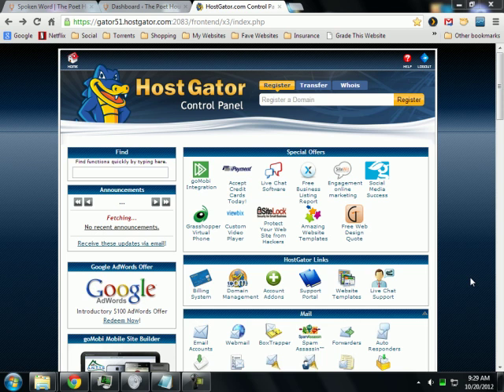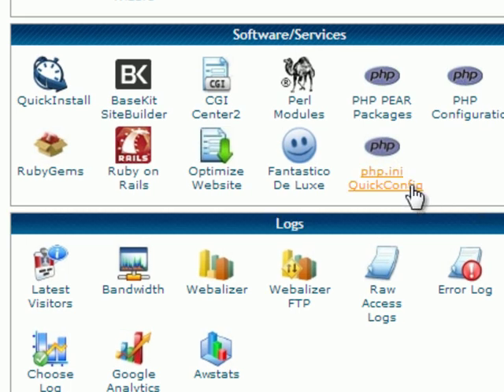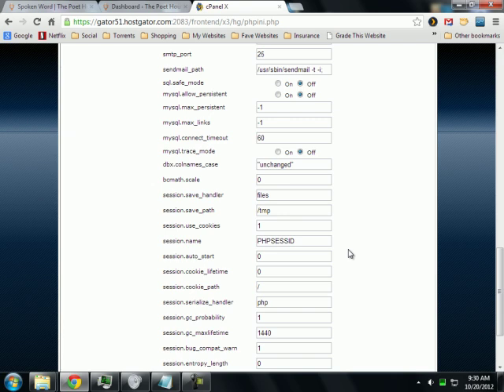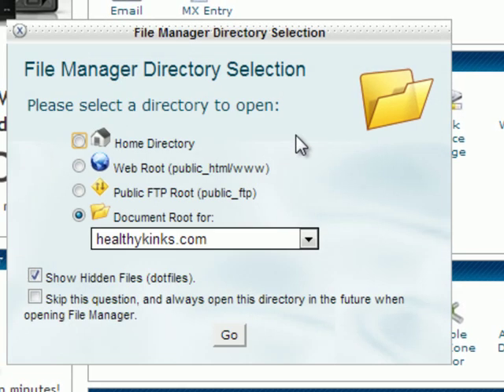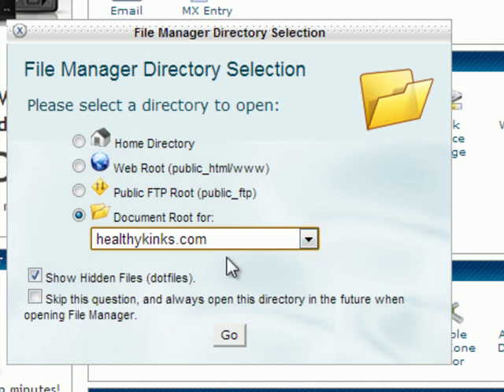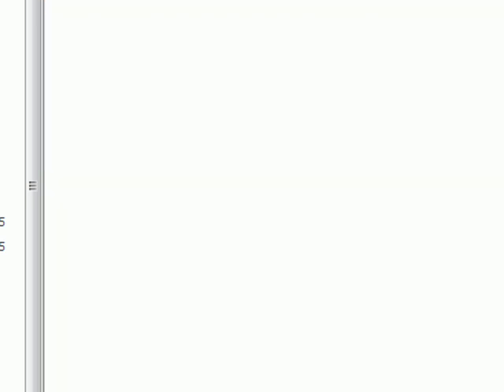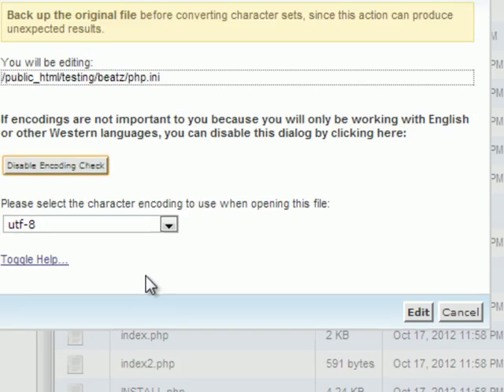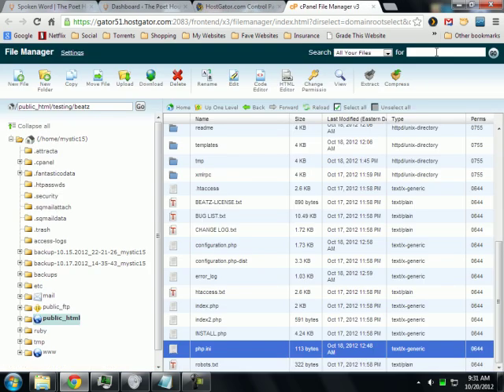Find php.ini and .htaccess Files on Hostgator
In this tutorial you will discover how to find hidden files in the Hostgator's control panel.